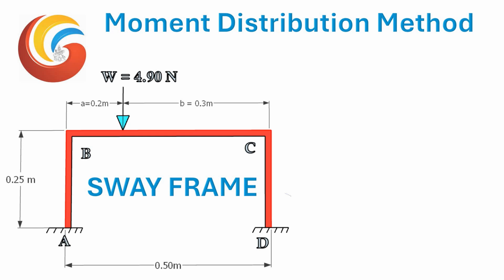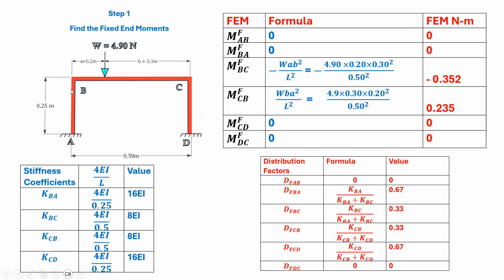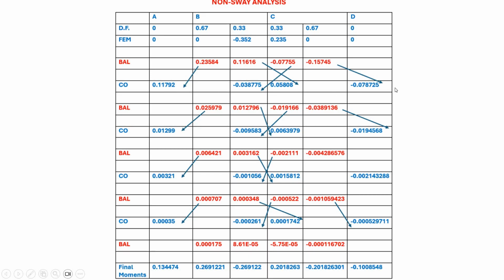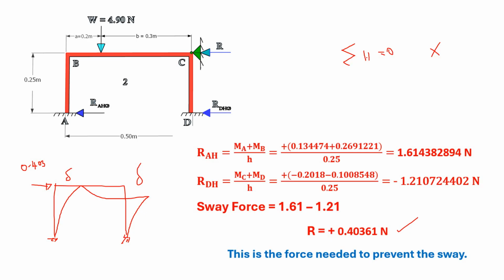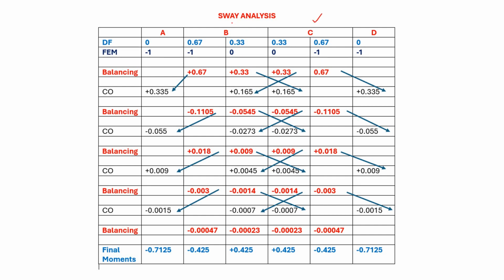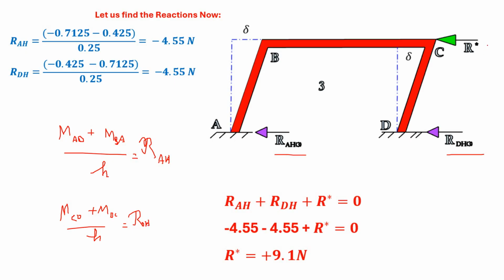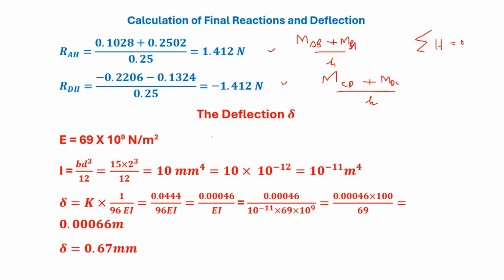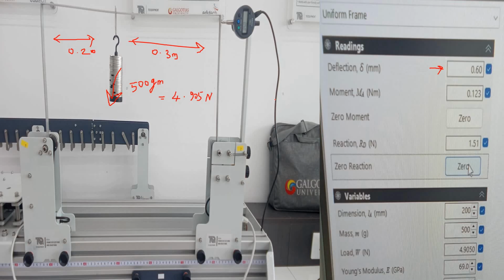Master Sway Frame Analysis in 1 Video | Moment Distribution | GATE, IES, University Exams | δ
In this video, I solve a complete sway portal frame analysis (ABCD) using the Moment Distribution Method. Supports A and D are fixed, B and C are rigid joints. A vertical load W = 4.9N is applied on the beam BC. We calculate:

✅ Fixed End Moments (FEM)
✅ Stiffness & Distribution Factors
✅ Non-Sway Analysis
✅ Sway Analysis (with arbitrary sway δ)
✅ Final Moments by superposition (K coefficient method)
✅ Horizontal Reactions at A and D (
R
A
H
R
D
H
R
AH
 ,R
DH
✅ Final Deflection (
δ
δ) in mm

Given Data:

Height = 0.25 m, Span = 0.5 m

Load position: 0.2 m from B, 0.3 m from C

E = 69 × 10⁹ N/m², I = 10⁻¹¹ m⁴

📌 Perfect for:

Civil Engineering students (B.E./B.Tech/M.Tech)

GATE, IES, PSU, FE, PE exam aspirants

Faculty teaching Structural Analysis – II

Students from Galgotias University, North & South Indian Universities, USA, Canada, China, Australia, Singapore, Malaysia, Japan

📚 Follow for more:
Dr. C. Ramesh Babu, M.E., Ph.D.
Professor, Department of Civil Engineering
Galgotias University, Uttar Pradesh

Hashtags for IITs (Indian Institutes of Technology)

Hashtags for NITs (National Institutes of Technology)

Major Metropolitan & Top-Ranked Colleges (Chennai & Coimbatore)
Chennai:

Top Autonomous Colleges (Region-wise)
Tiruchirappalli (Trichy):

Prominent District Tags for Local Reach